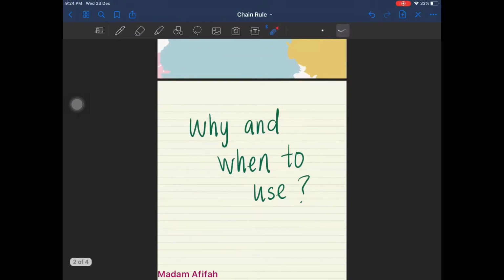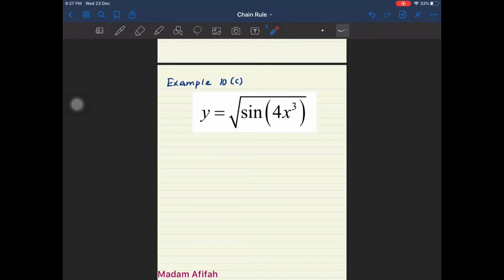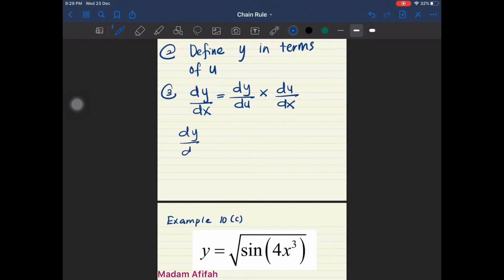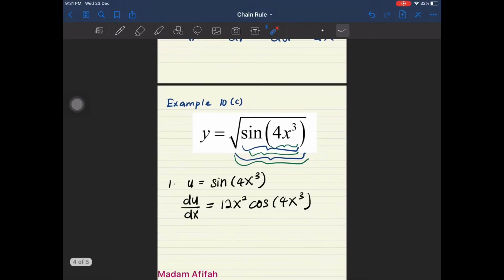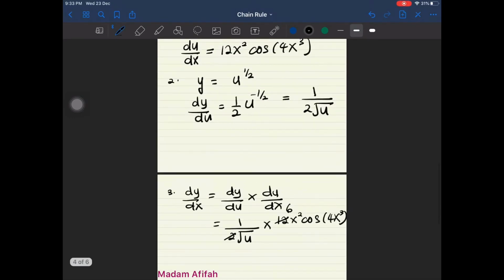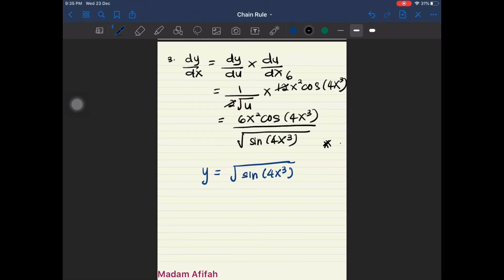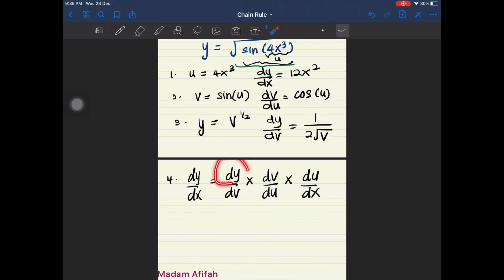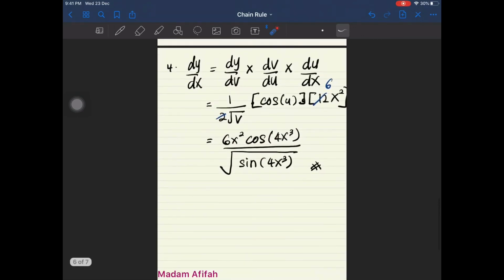Madam Afifah:Chain Rule (Example 1)